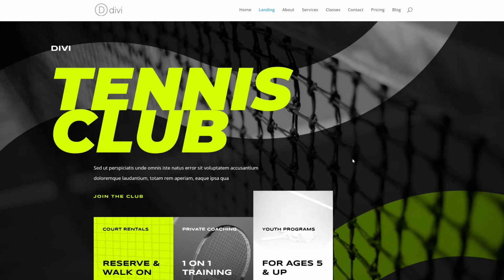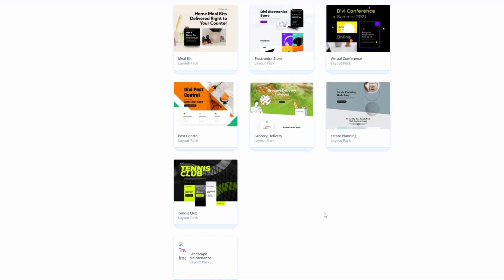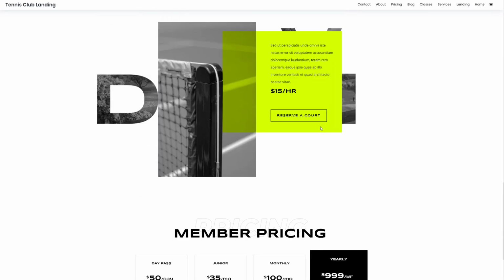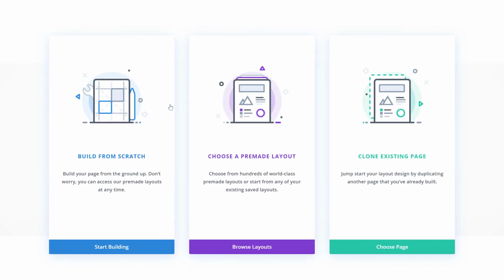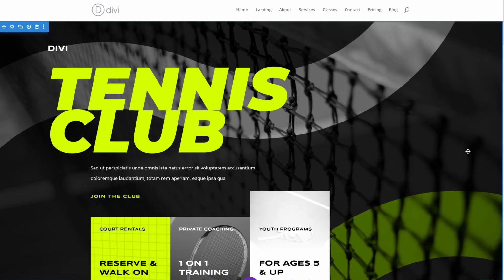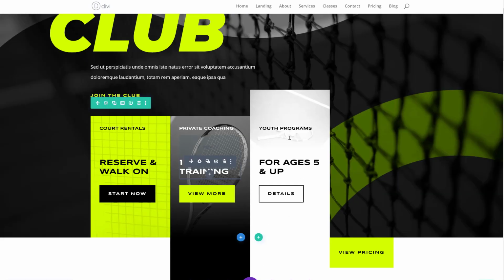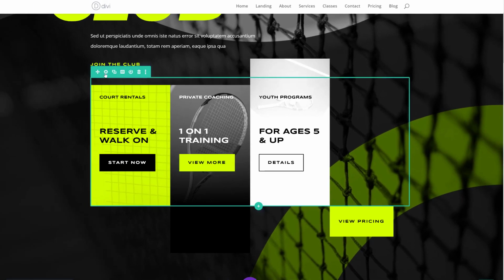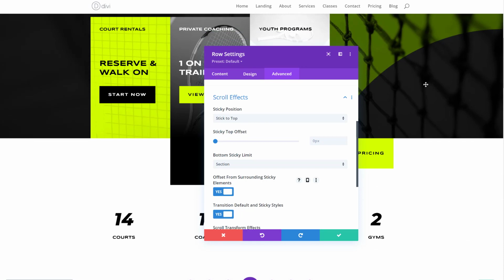Get a FREE Tennis Club Layout Pack for Divi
This time around, Kenny and his team have created a beautiful Tennis Club Layout Pack that'll help you get your next tennis club website up and running in no time!